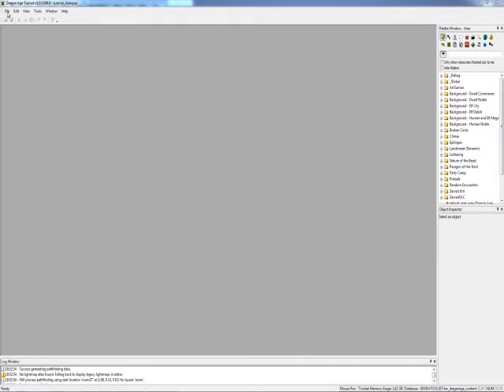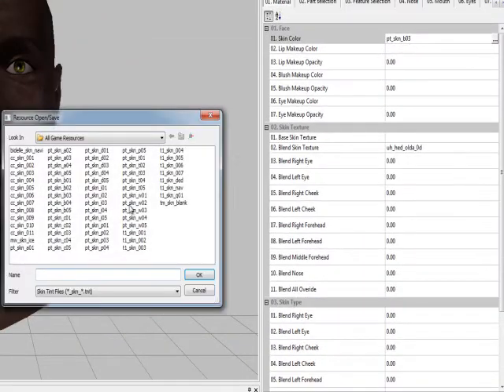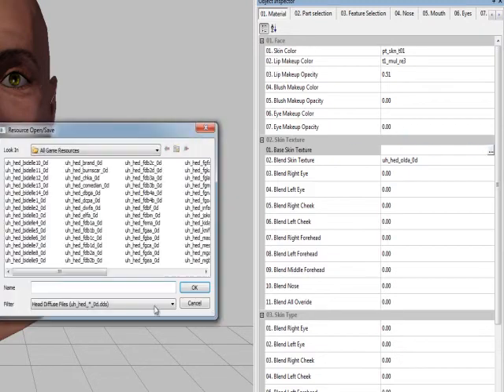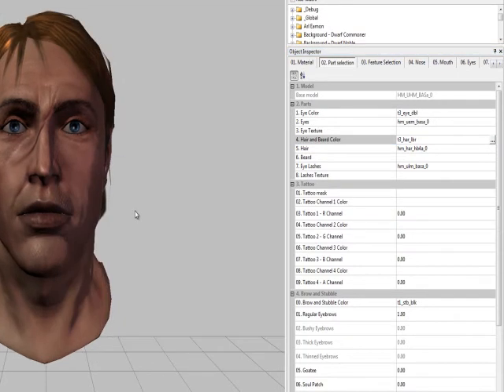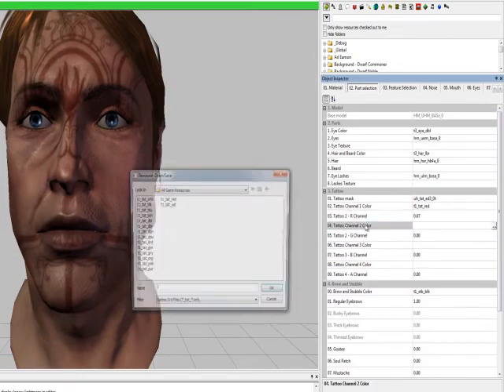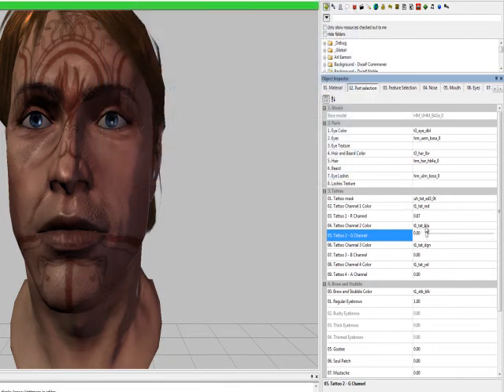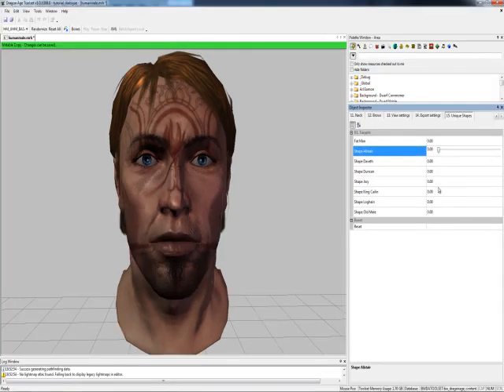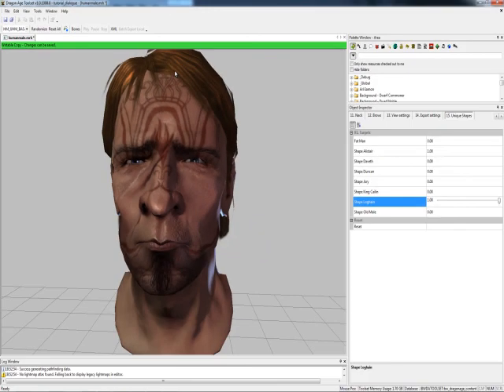Dragon Age Toolset: Basic Overview. Part 4: Head Morphs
This overview covers head morphs in the Dragon Age toolset. This is not a tutorial, just an overview of the software's capabilities.